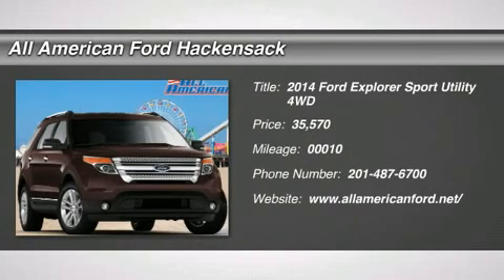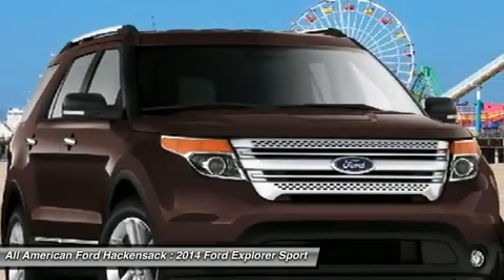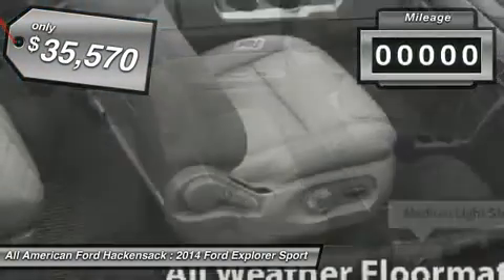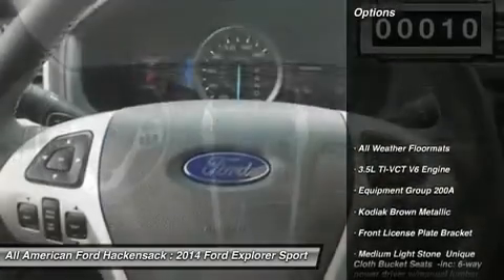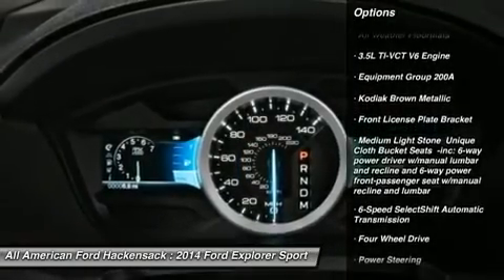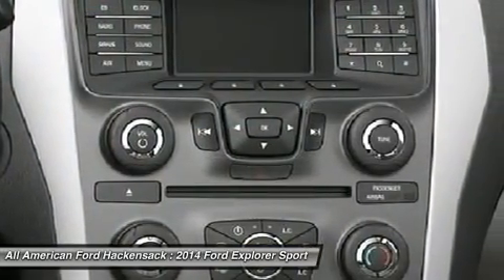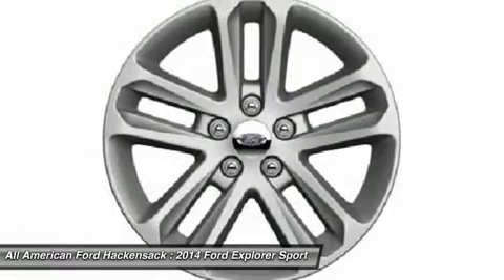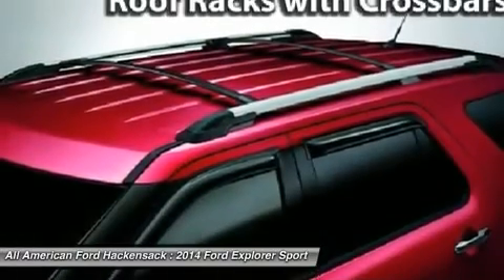2014 FORD EXPLORER Hackensack, NJ 14T844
2014 FORD EXPLORER Hackensack, NJ
Stock# 14T844